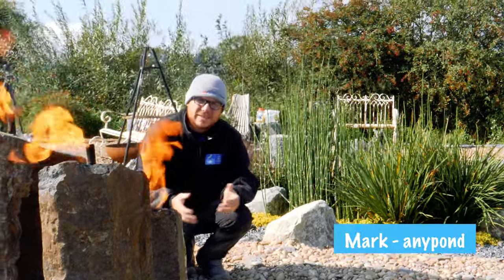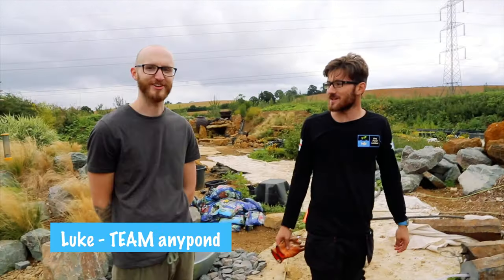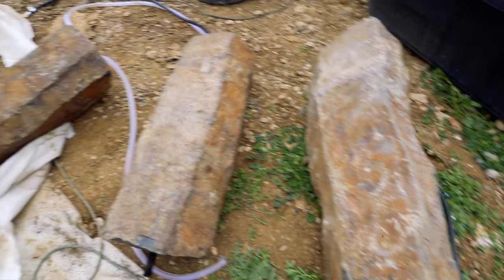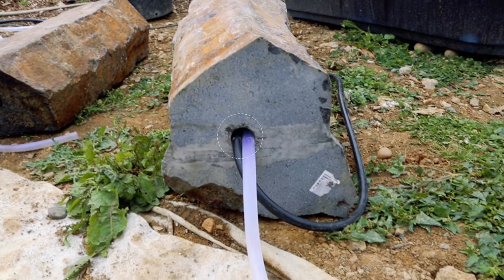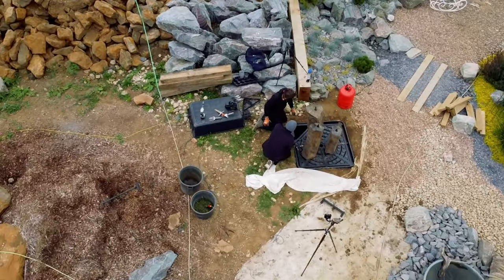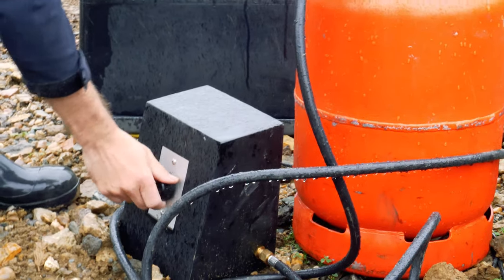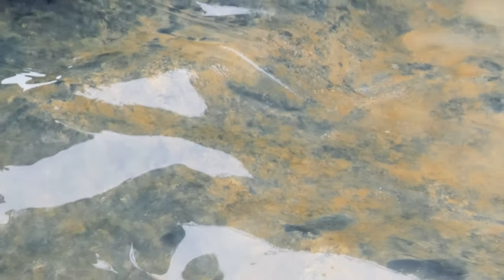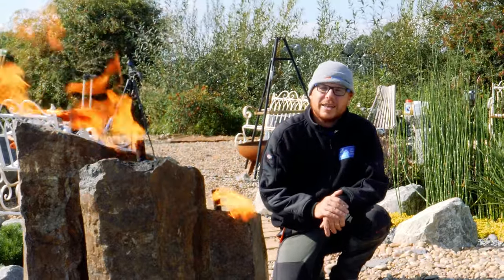How to install a water feature with fire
Here Mark introduces the new anypond team Kenny and Luke who walks us through how to install a water feature with fire. We have 3 fire and water fountains with 3 Basalt Columns for you to get inspired by.  Follow the 5 steps for installing this amazing water feature for your outdoor living lifestyle. Watch the video to learn how to install the basin and assemble the feeds for the water and fire . The fire uses propane gas and you do not need to be Corgi registered to connect to the gas supply.

5 Steps to installing a trio of Basalt Column with a trio of propane fire torches.
0:00 Introduction
0:53 Basin Installation
1:31 Assemble the feeds for the Water & Fire
2:10 Install Feature on basin
3:24 Test for leaks
4:04 Decorate & Enjoy

Other Fire and water videos

Want to learn more from Mark and the anypond TEAM why not attend one of the POND.college events:

Mark is The Pond Advisor, Mark Wilson has been a garden pond specialist for over 30 years.  He provides these pond and water feature videos to help you guys and also to promote his multi-award-winning landscaping firm, Any Pond Limited.  He is based in the UK (but has been called out overseas to work on many different water gardening projects).

pond design and construction, pond design, pond advisor, pond builders in the UK, any pond ltd, pond builders, pond designers UK,